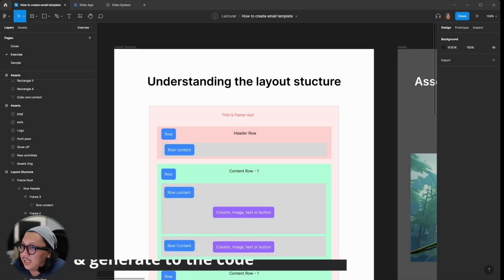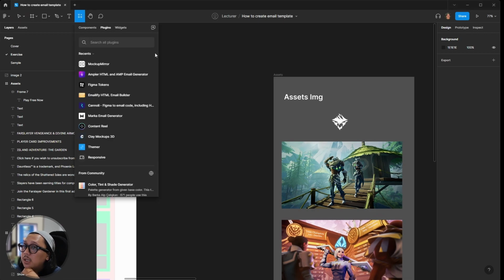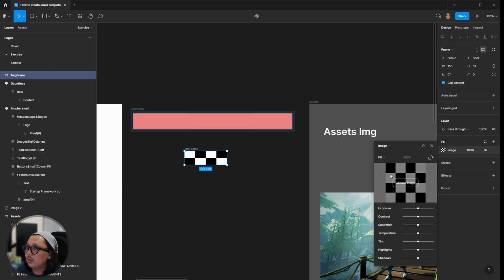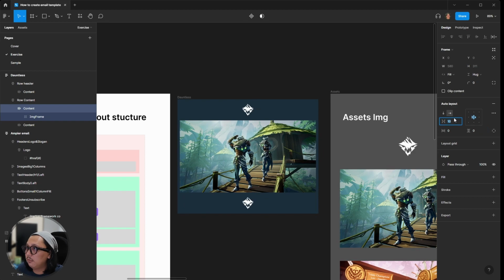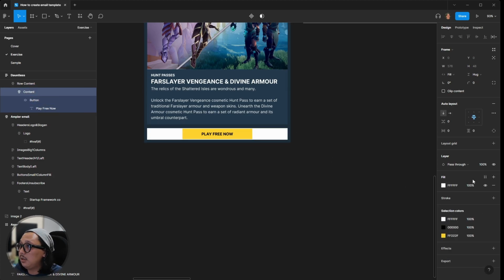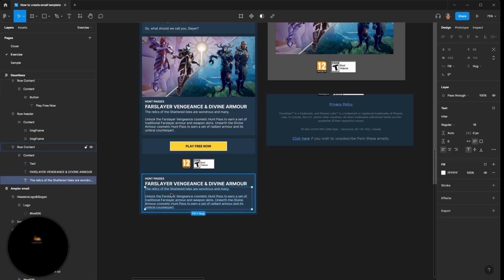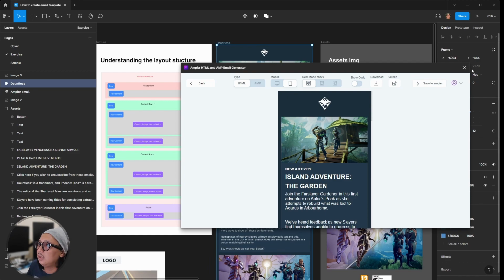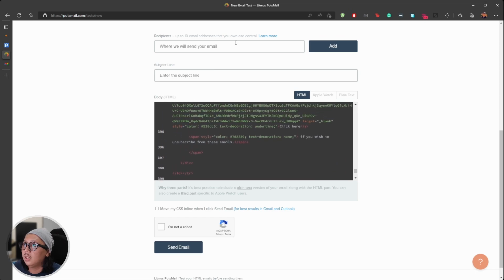Design Professional Emails in Figma - No Coding Required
Timeline:
00:25 - Step 1 Understanding the stucture
03:18 - Step 2 Designer the email template
22:33 - Step 3 Generate code HTML
25:50 - Step 4 Upload image to image hosting
27:00 - Step 5 change img URL
28:27 - Step 6 Test email